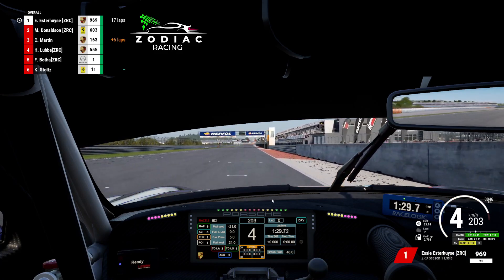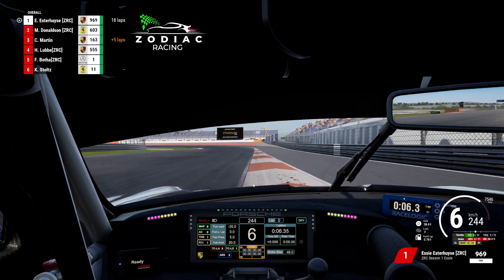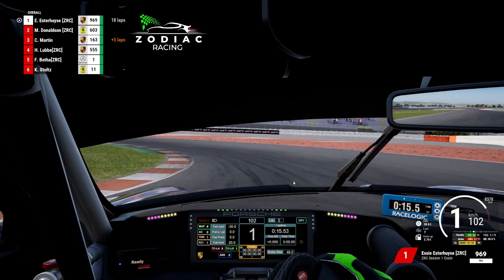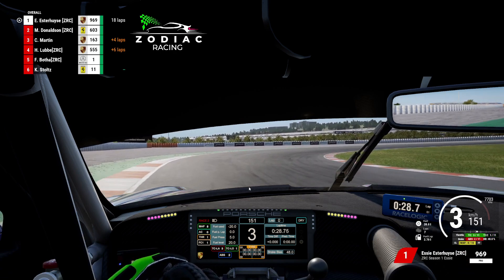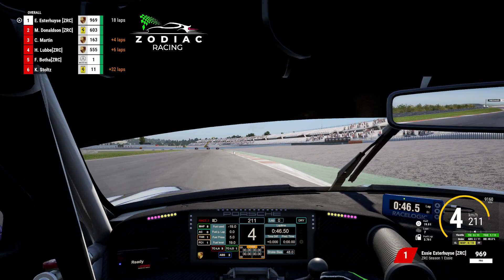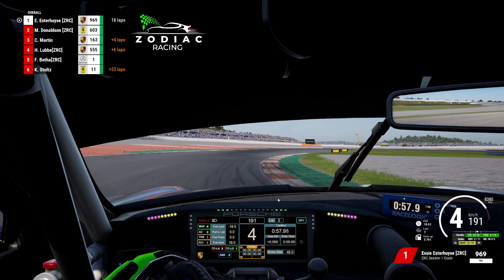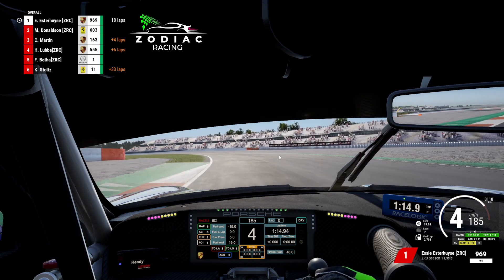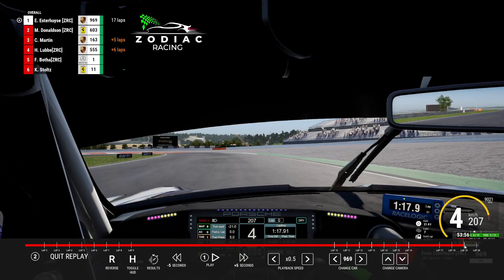ZRC Track Guide for Humans Valencia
Track guide for Spa in Zodiac Racing style. Hope it helps.